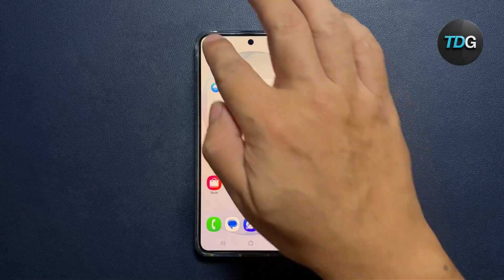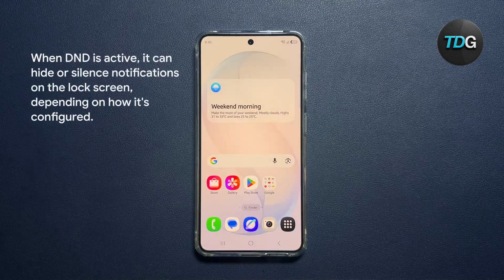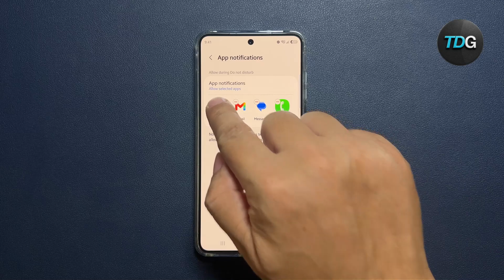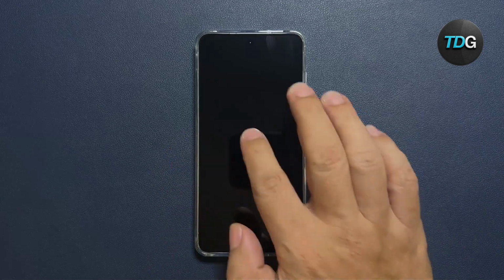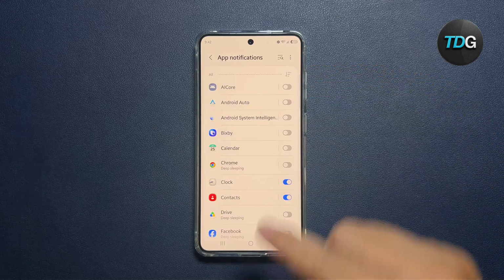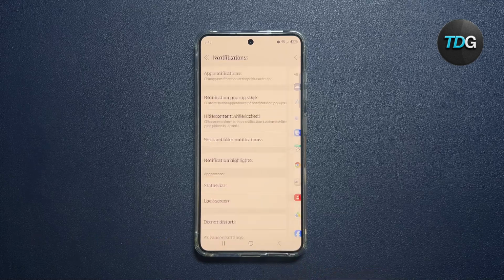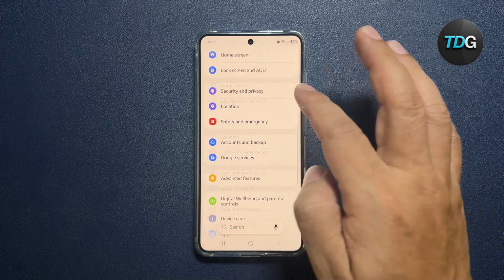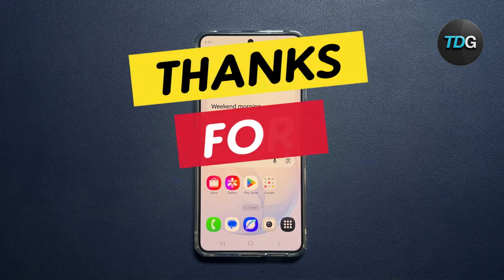How to Fix Galaxy S26 Notifications Not Showing on Lock Screen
Not seeing notifications on your Samsung Galaxy S26 lock screen?

In this video, you'll learn how to troubleshoot and fix notification issues by checking Do Not Disturb, changing the notification pop-up style, enabling app notifications, configuring lock screen notification cards, and resetting your phone's settings.

These simple solutions can help restore lock screen notifications so you never miss important messages, calls, or app alerts.

00:00 – Introduction
00:21 – Check Do Not Disturb Settings
00:55 – Change the Notification Pop-up Style
01:23 – Enable App Notifications on the Lock Screen
01:52 – Show Notification Cards on the Lock Screen
02:15 – Reset All Settings